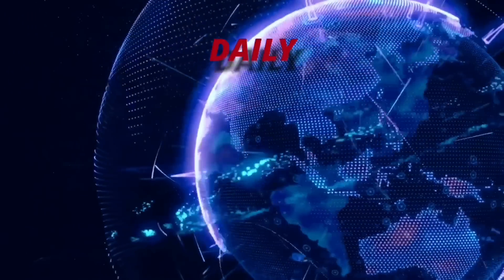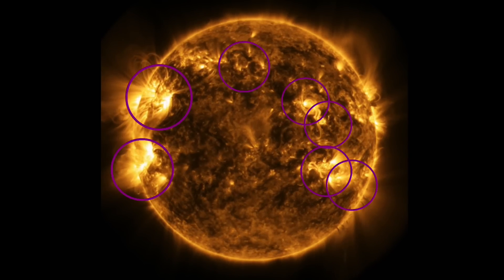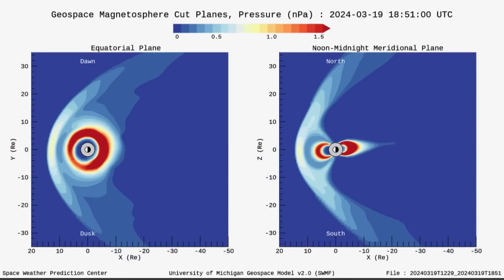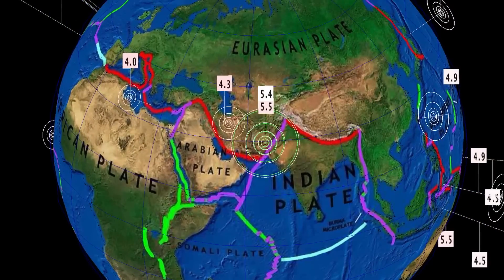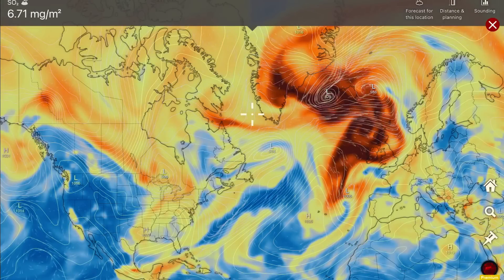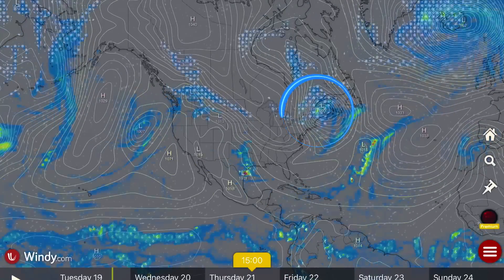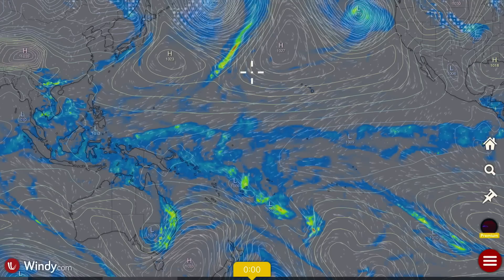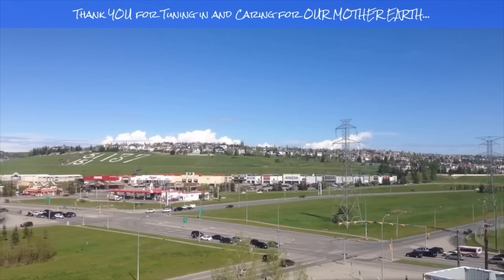Iceland Volcano Filling Our Skies with Sulphur Dioxide! The Sun and World Weather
March 19 2024

5 Day not so normal World Weather forecast. Plus a look at spaceweather for today.